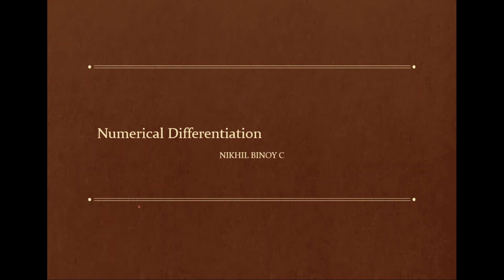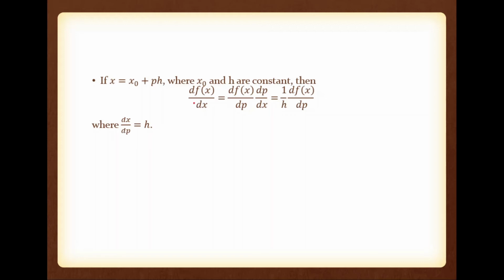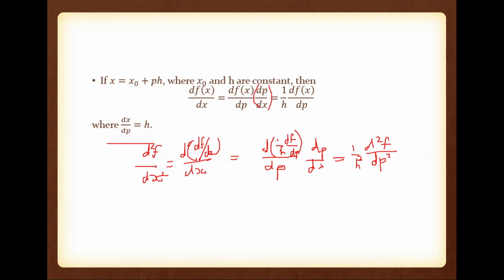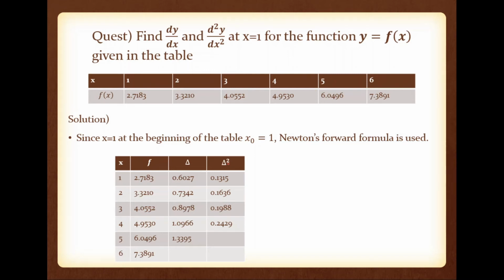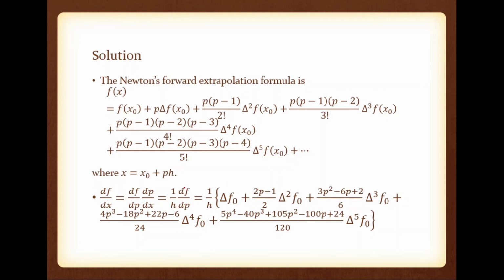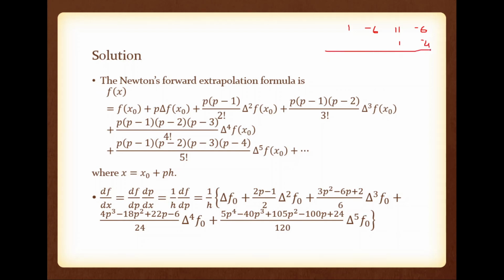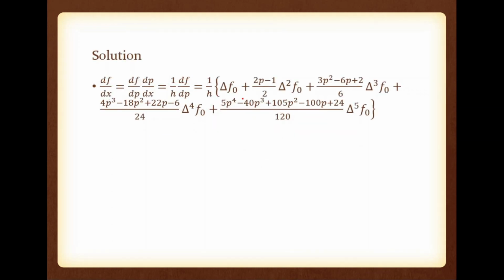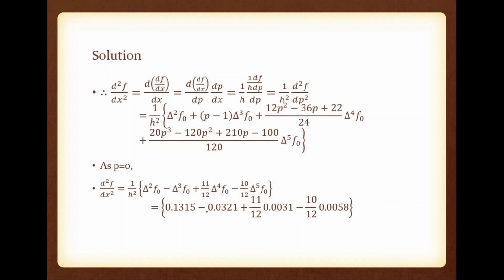501 NUMERICAL DIFFERENTIATION USING NEWTON'S FINITE FORWARD INTERPOLATION METHOD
Numerical differentiation using Newton's finite forward interpolation method.